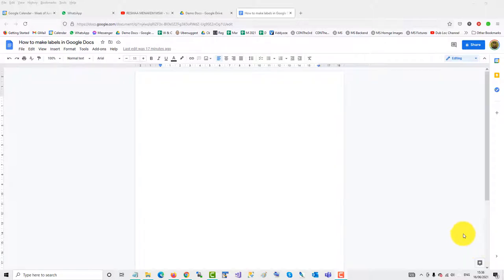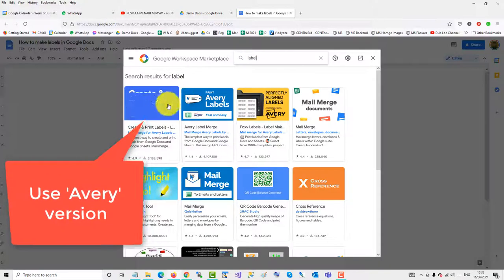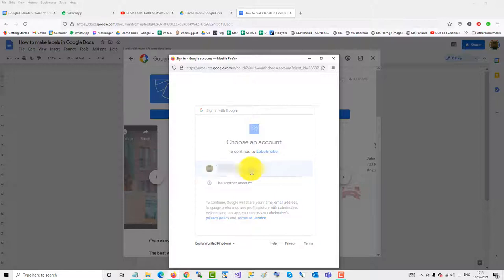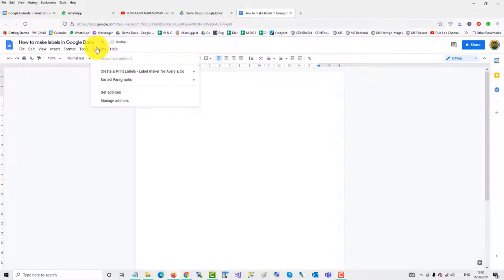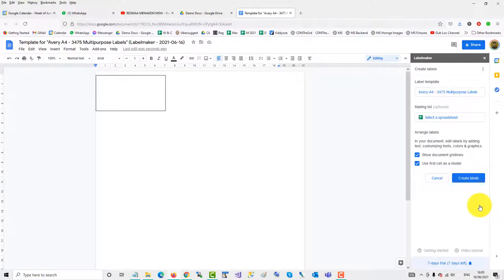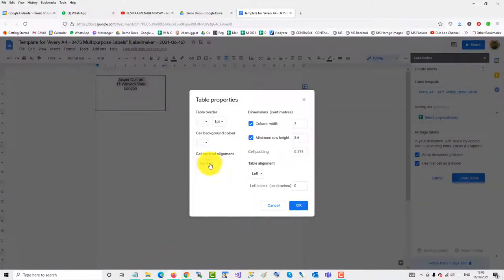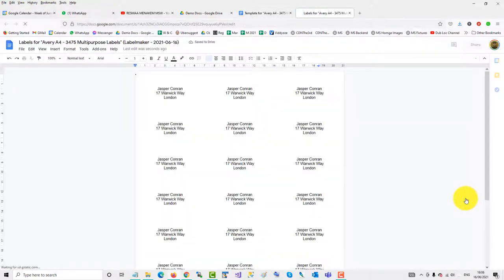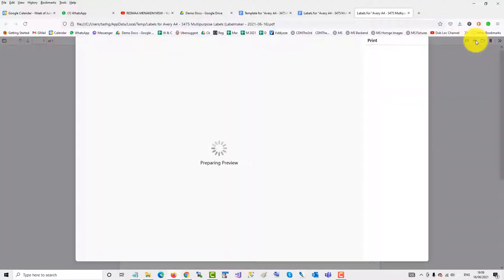How to make labels in Google Docs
To use or print labels in Google Docs, you need to install and add-on. This Video uses the Avery Labelmaker Addon and takes you through the process.